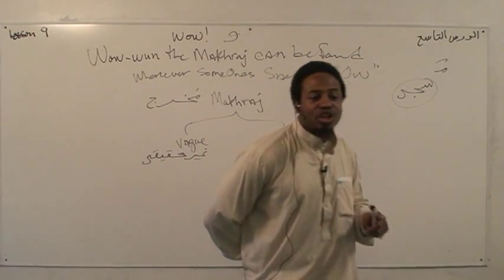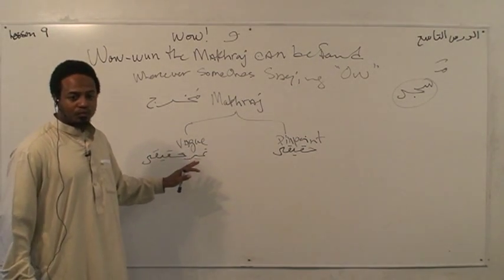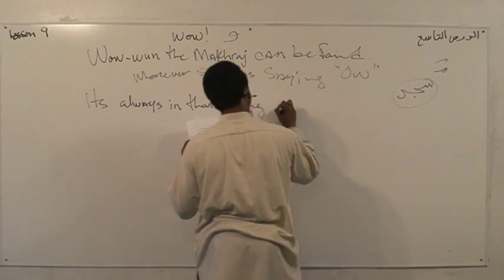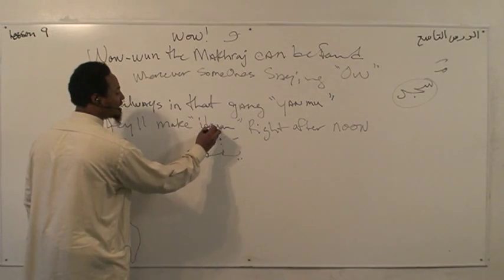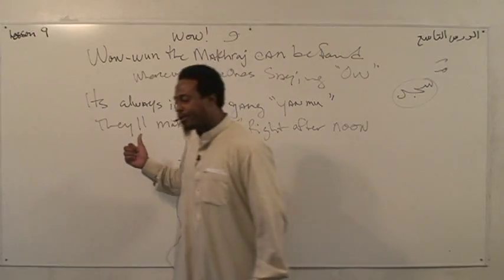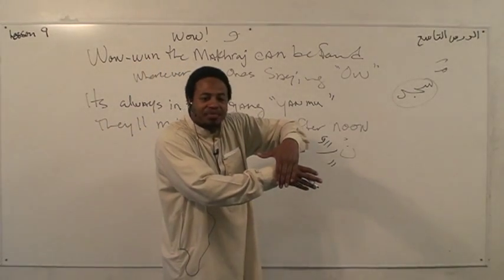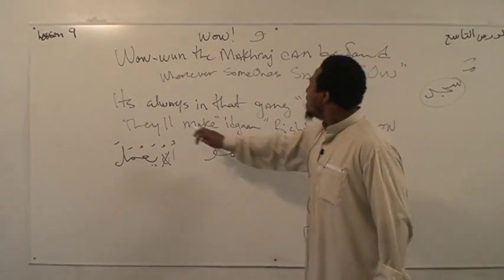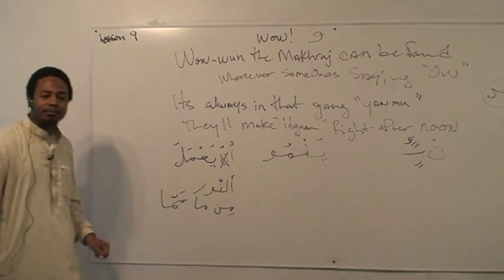ARABIC CLASS #9 (PT. 3)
NEXT UP THE LETTER WOW. WOW-WUN THE MAKHRAJ CAN BE FOUND WNENEVER SOMEONE'S SAYNG "OW".